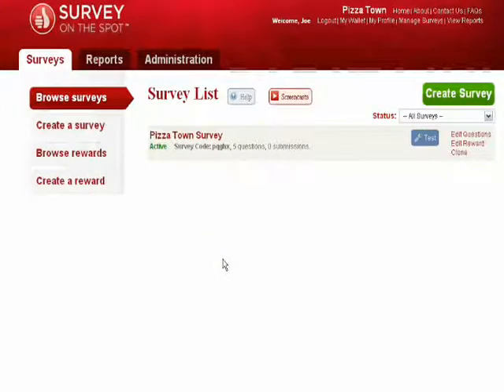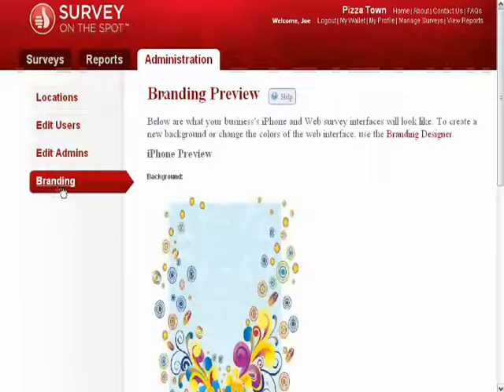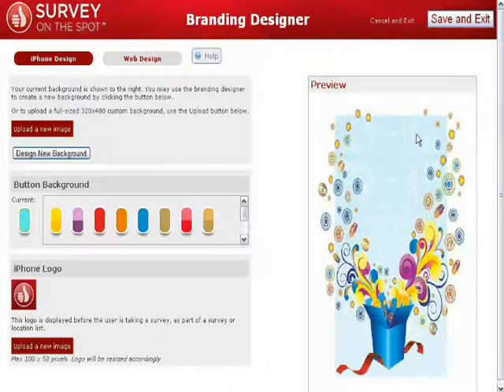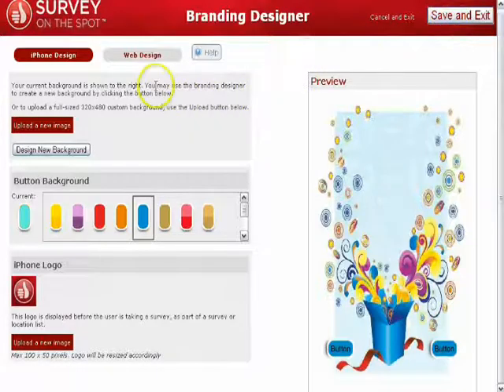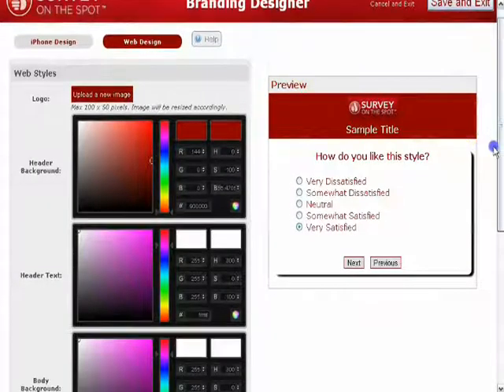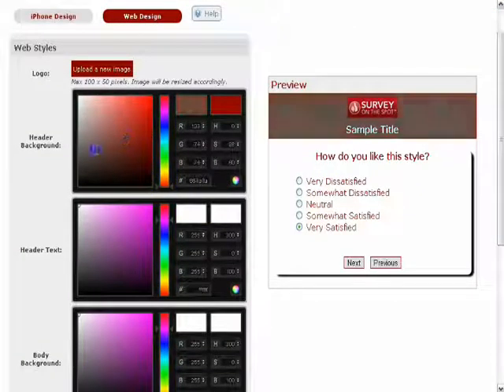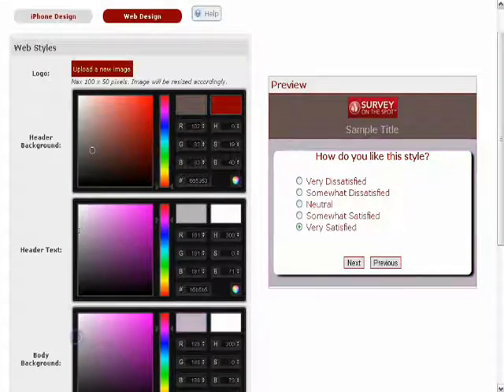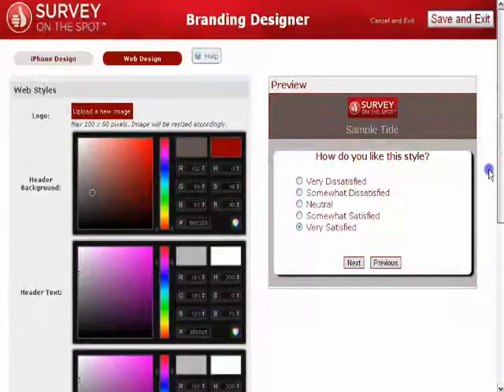Tutorial 3 Part 2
This tutorial introduces users to the Branding Designer in Survey On The Spot. This interface allows users to customize the "looks" of their surveys according to custom logos, designs and color schemes.